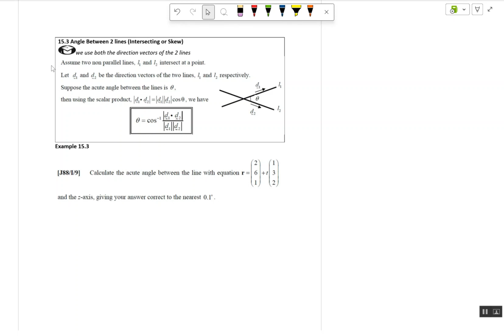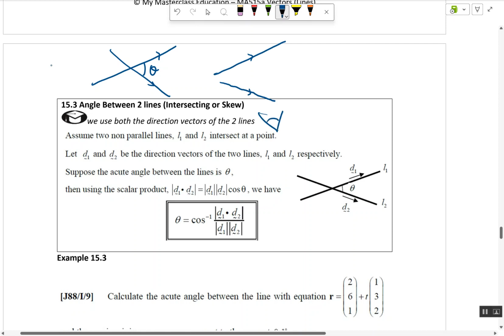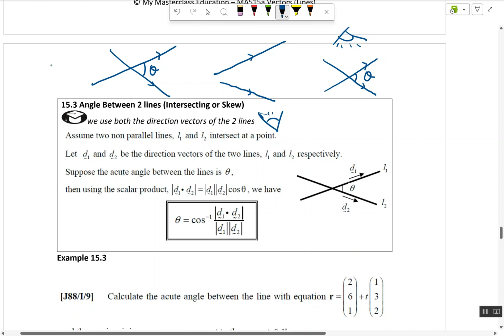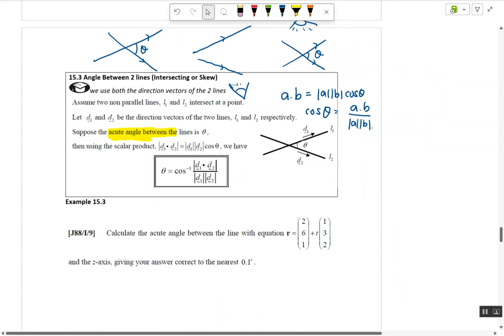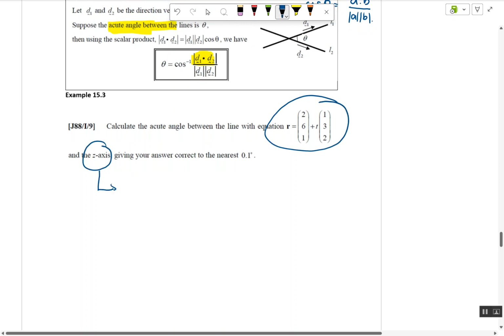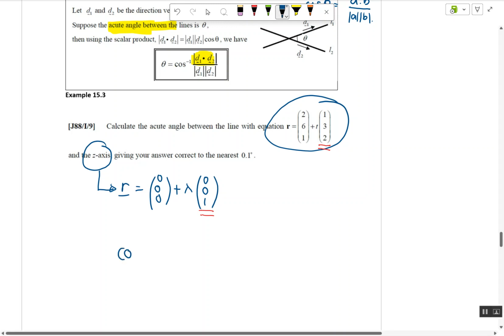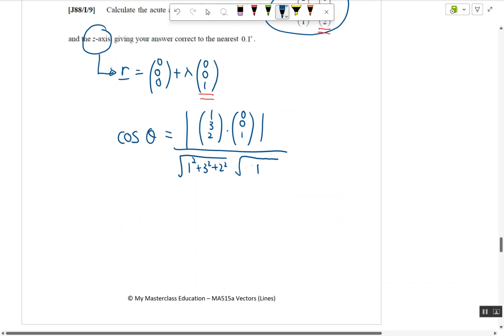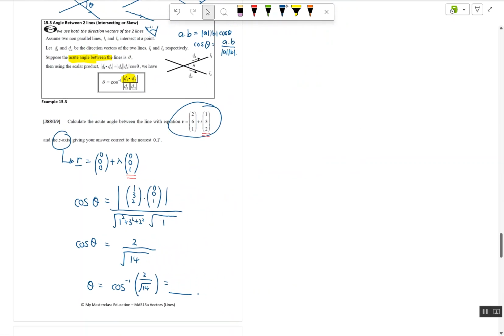A Levels H2 Math Vectors 2 Angle between 2 Lines